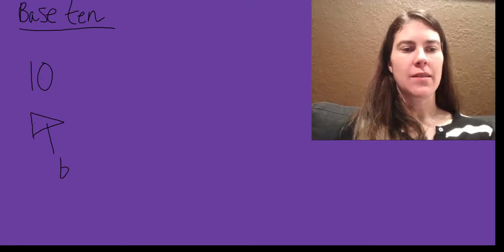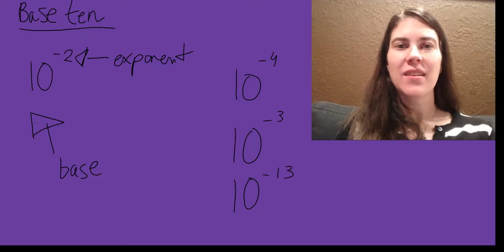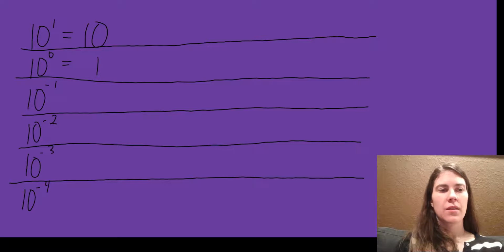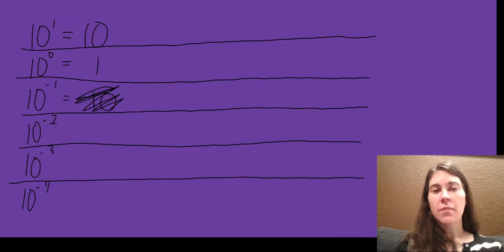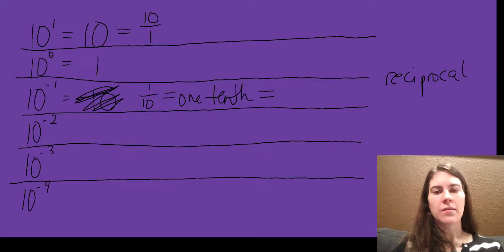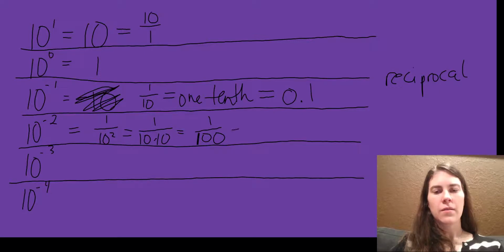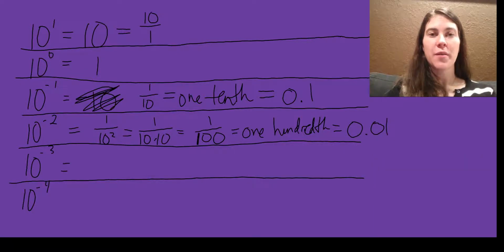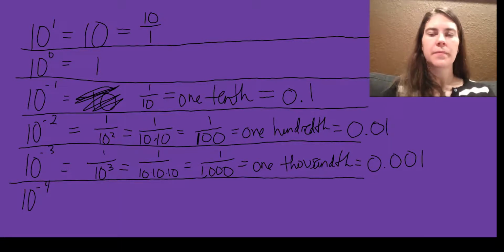powers of ten negative exponents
Prepare yourself to be AMAZING at scientific notation. If you already know a lot about exponents but want to be SOLID on scientific notation, this video creates a good base for large numbers (like the distance of planets' orbits).

Or lay your groundwork for learning about negative exponents and how they work. This video is a great beginning for someone who is excited to learn about negative exponents for the first time.

It also is a helpful foundation for multiplying and dividing decimals.

So many uses for this math skill!